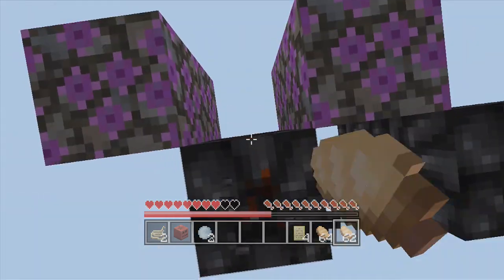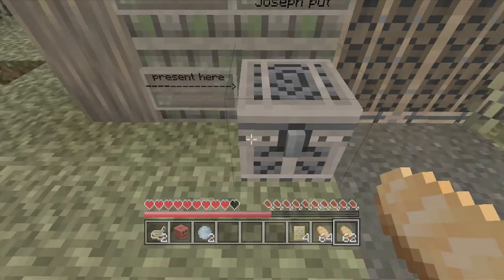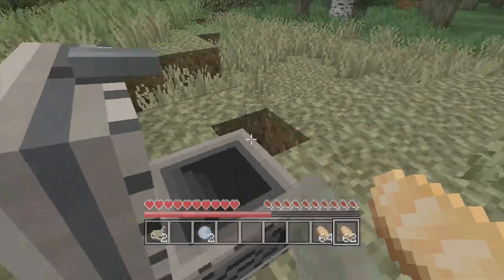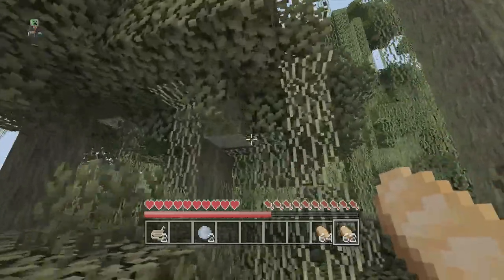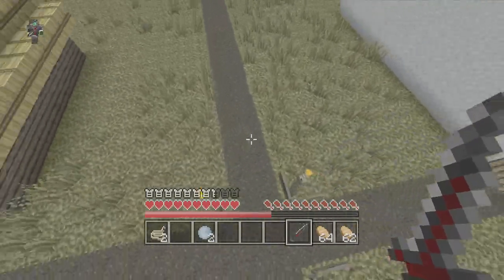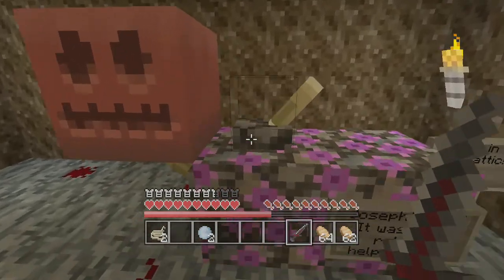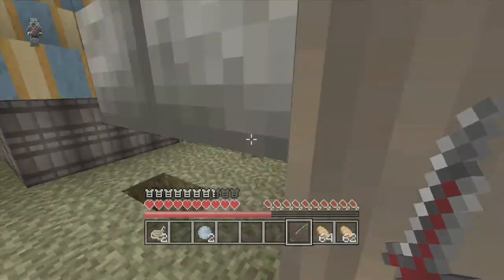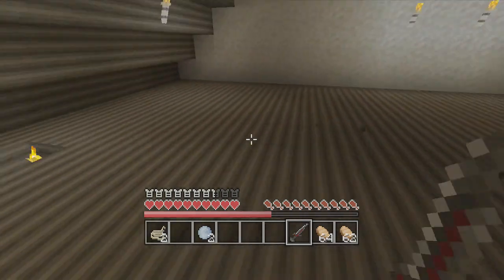Minecraft Xbox 360 Adventure Map: The Origins